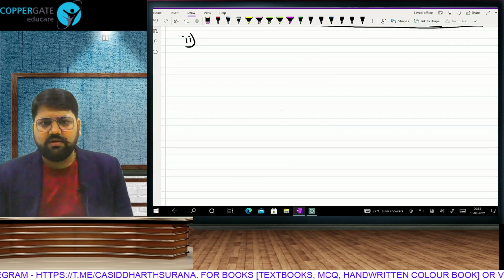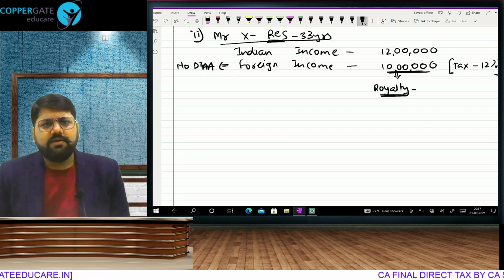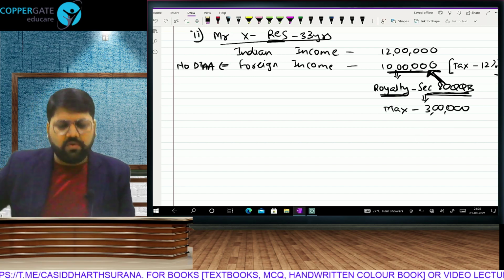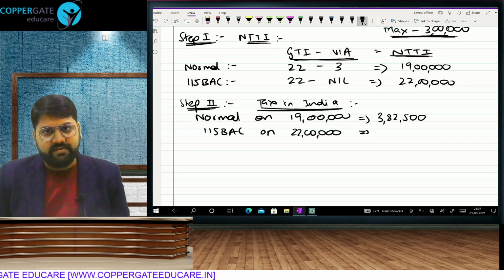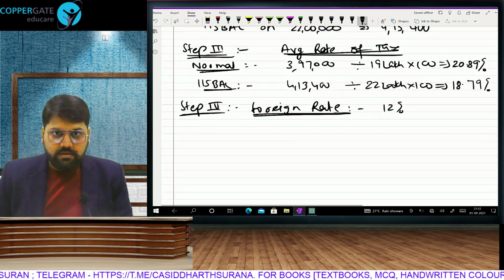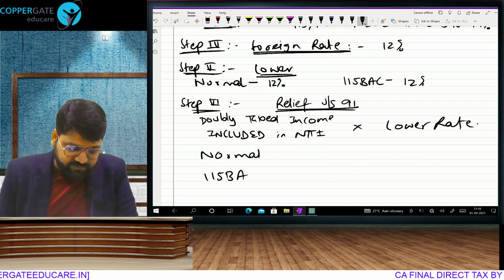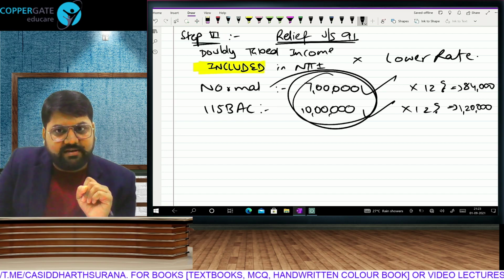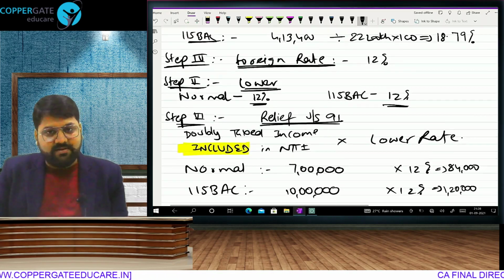CA Final || Direct Tax || 100% English || DTAA Part 3 || CA Siddharth Narendra Surana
Dear students,
This is the Part 3 of the Chapter 2 - DTAA applicable for May / Nov 2022 attempt i.e. P.Y. 21-22, A.Y. 22-23. This is the 100% English Version. Hinglish  Version is separately available.

1. Part of the pool of First set of faculties in the country to launch Direct to Home video lectures for CA students
2. First faculty in India to revise the Full portion of CA Final Direct Tax on FACEBOOK live with students across the globe
3. First faculty in the country to launch video lectures in two separate languages ie Hinglish and Only English keeping in mind the interest of South students.
1. Kapasi Commerce Classes (South Mumbai)
2. Mensa Commerce Classes (Mulund)
3. Achievers Academy (Vashi, Navi Mumbai)
4. Navkar Institute (Ahmedabad)
5. Lakshya CA Campus (Kochi, Kerala)
6. NK Academy, Andhra Pradesh